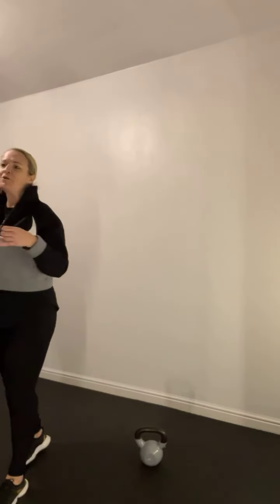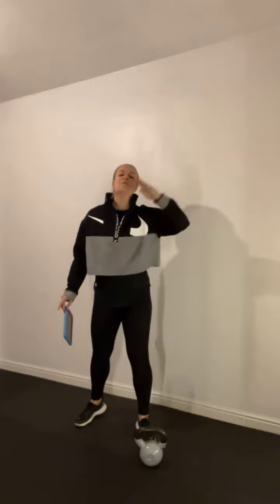Lockdown bells, FEB 3RD